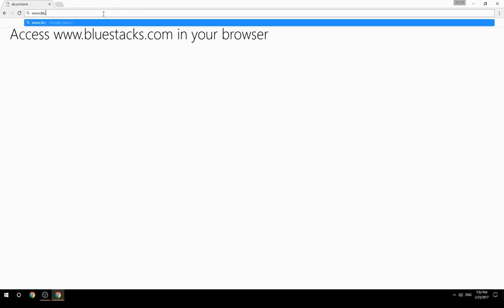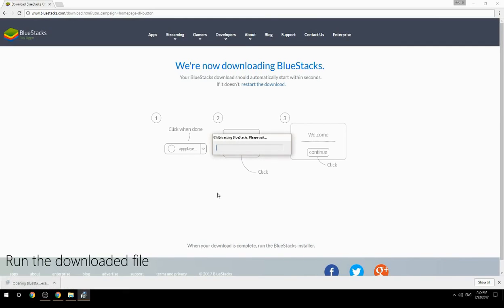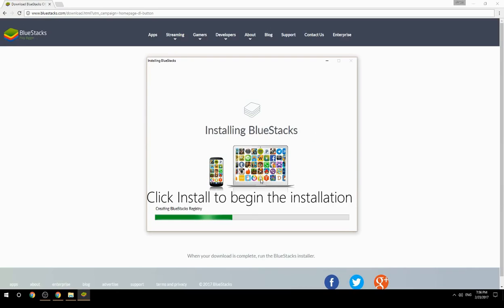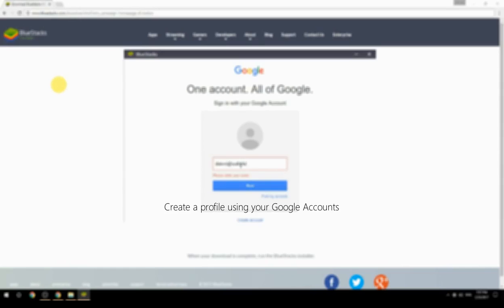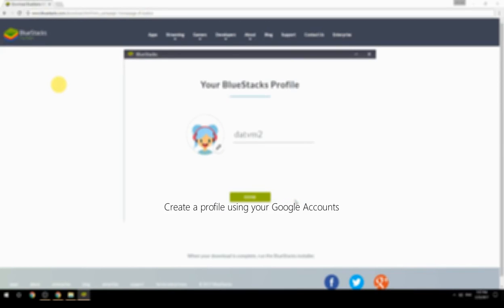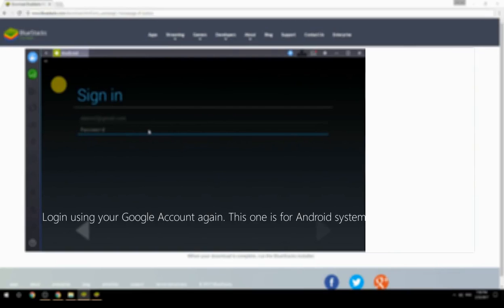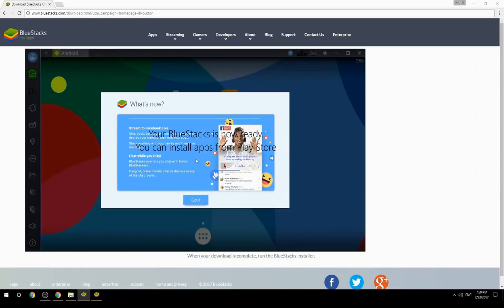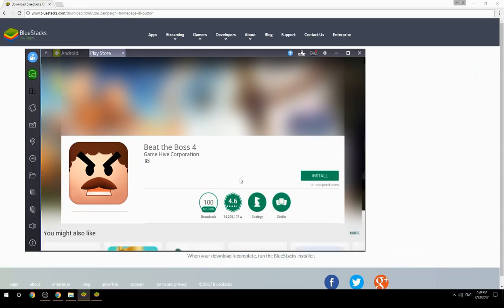How to Download & Play Beat the Boss 4 on your Computer. Valid for Windows 7/8/10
Learn how to download & Play Beat the Boss 4 on your computer today. This method works for Windows 7/8/10. It will take you less then 10 minutes to get started.